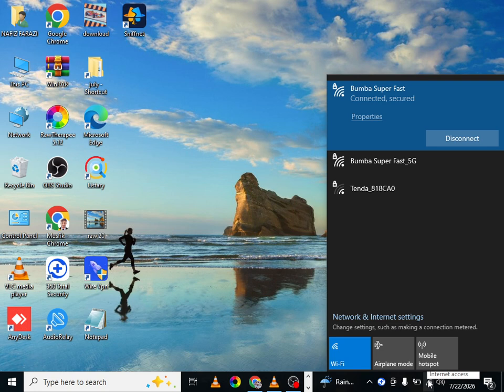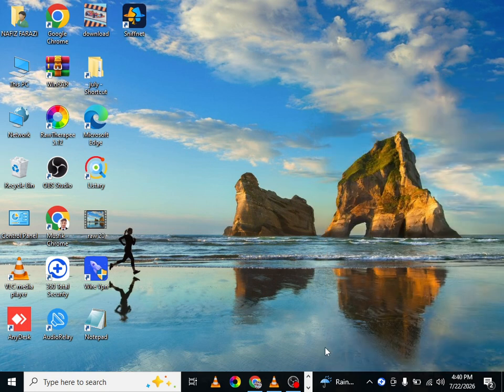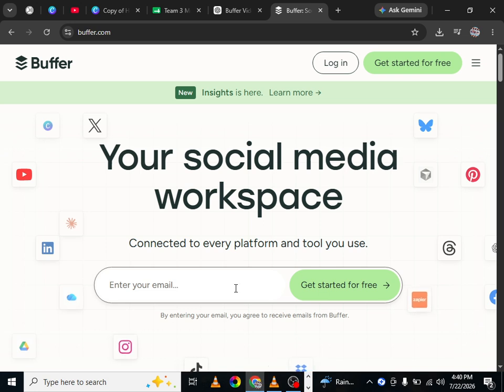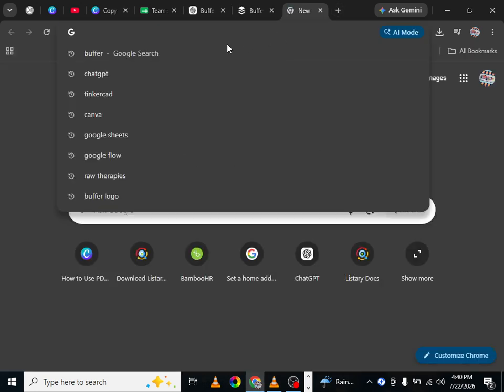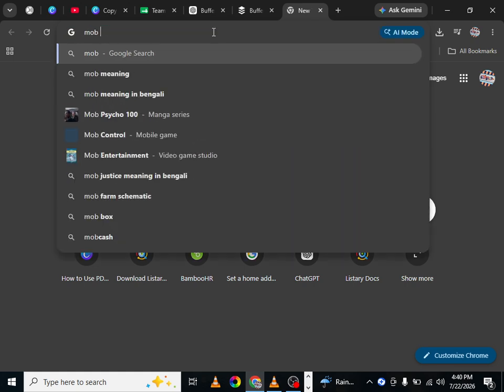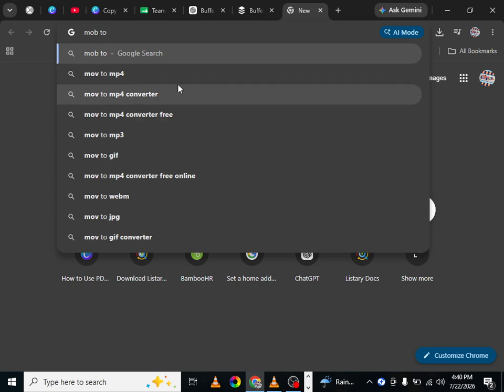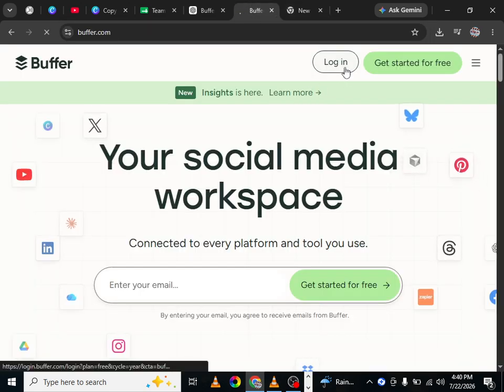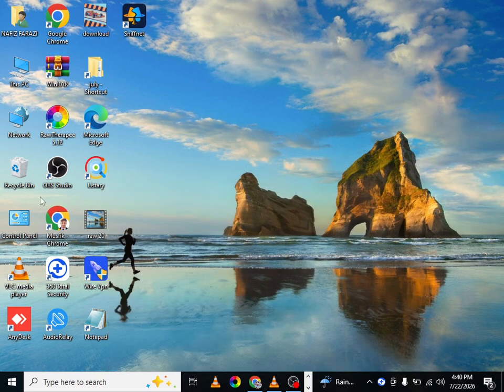How to Fix Buffer Video Upload Issues Full Guide 2026 | Buffer Video Upload Not Working Fix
Is Buffer not uploading your videos? In this full 2026 guide, I'll show you how to fix Buffer video upload issues step by step. Learn how to solve video upload errors, unsupported file format problems, upload failures, internet connection issues, browser cache problems, and account-related issues. Whether you're using Buffer on Windows, Mac, or a web browser, this tutorial covers the most effective solutions to get your videos uploading again.

Topics Covered:
• Fix Buffer video upload not working
• Check supported video formats
• Clear browser cache and cookies
• Fix internet connection issues
• Update your browser
• Check Buffer account status
• Reconnect social media accounts
• Upload videos successfully in Buffer